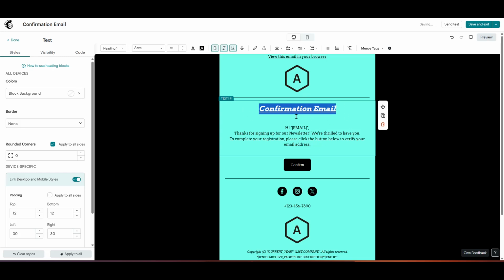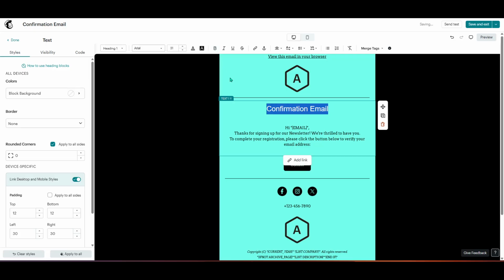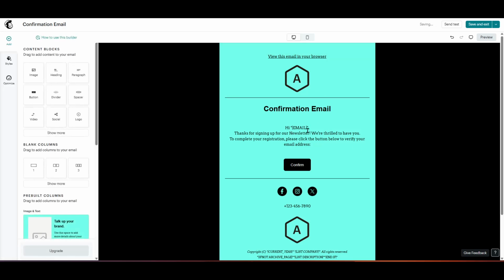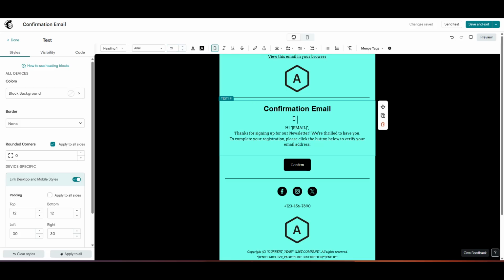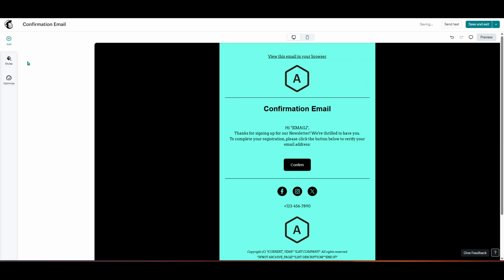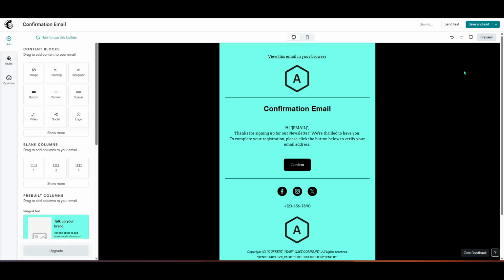How to Clear Text Formatting in Mailchimp (Updated 2026 Step-by-Step Beginner Guide)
Learn how to clear text formatting in Mailchimp the right way! In this updated 2026 step-by-step beginner tutorial, I’ll show you how to remove unwanted formatting from your text, clean up messy copied content, and make your Mailchimp emails look more consistent and professional. Perfect for beginners, marketers, and business owners who want cleaner email designs and better-looking campaigns in Mailchimp.

how to clear text formatting in mailchimp, mailchimp clear formatting tutorial 2026, how to remove text formatting in mailchimp, clean up pasted text in mailchimp step by step, mailchimp text editor tutorial for beginners, how to fix messy formatting in mailchimp, mailchimp email design cleanup guide, mailchimp beginner tutorial 2026, remove copied formatting in mailchimp, email marketing design tutorial, mailchimp tips and tricks 2026, make mailchimp emails look better